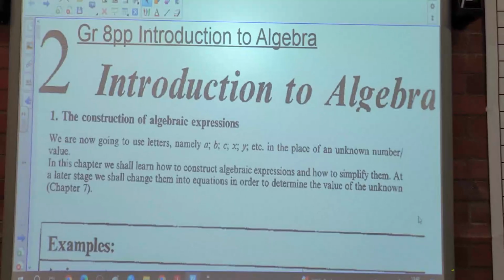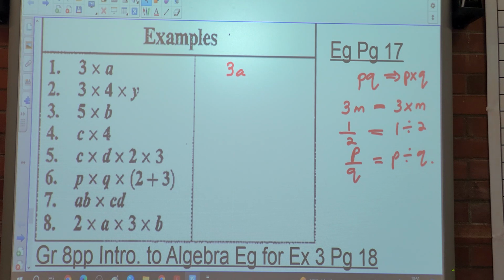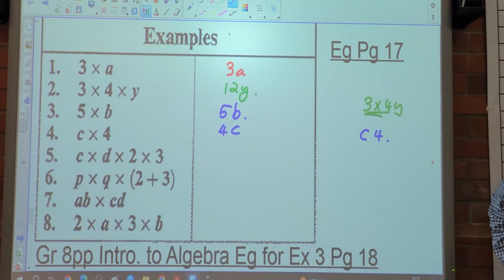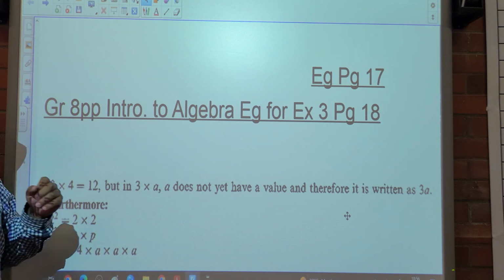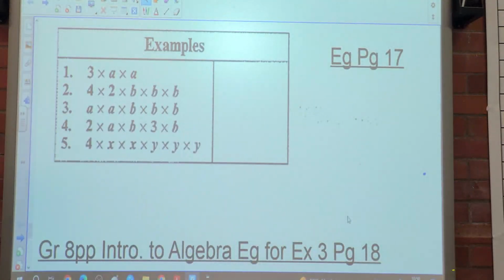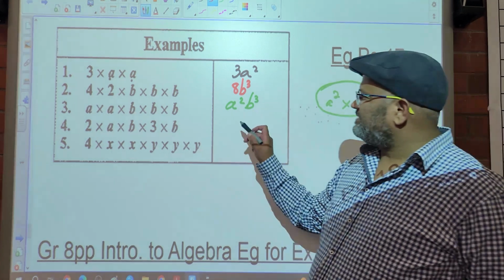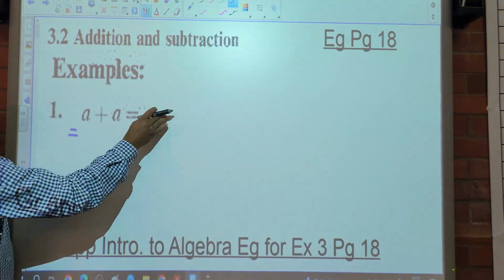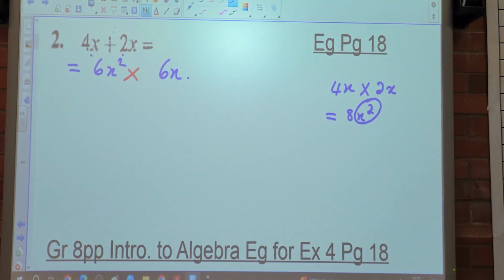Gr 8pp Intro. to Algebra L3 Ex 3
Grade 8pp Introduction to Algebra Lesson 3

Ex 3 Simplification of expressions: Multiplication

Full Lessons
Lesson 4